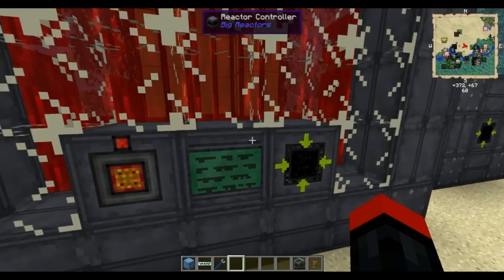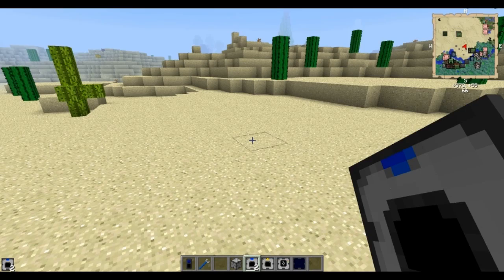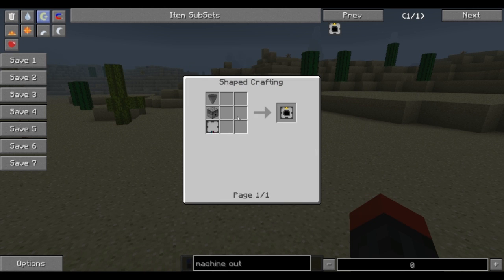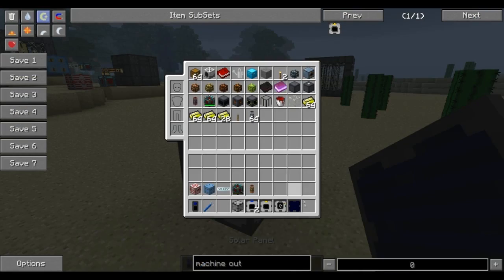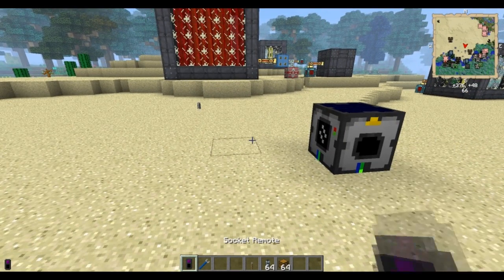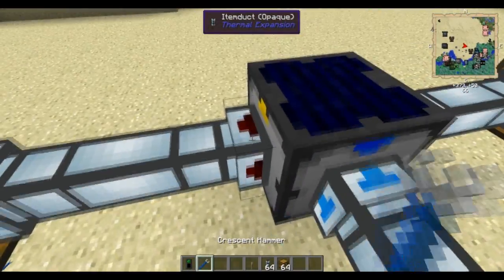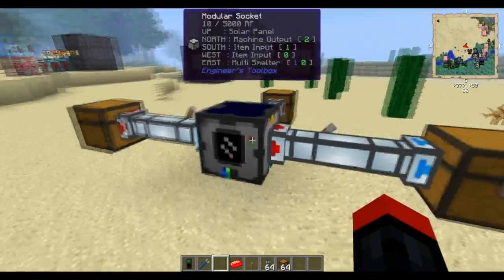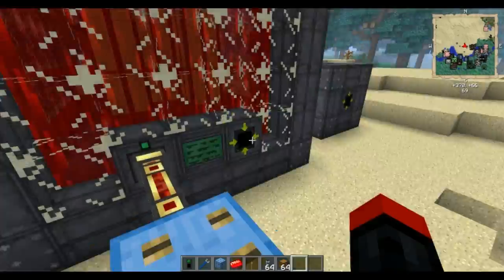Converting RF to EU - Engineer's Toolbox - EU Adapter- How To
Short tutorial on how to convert RF to EU using a block from the Engineer's Toolbox

Made using the Monster pack on FTB Minecraft 1.6.4